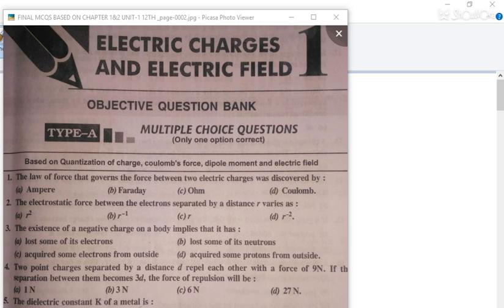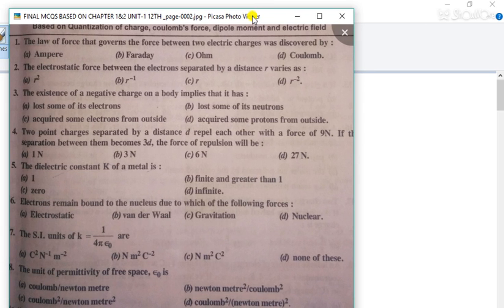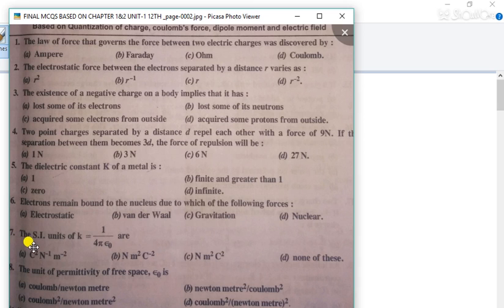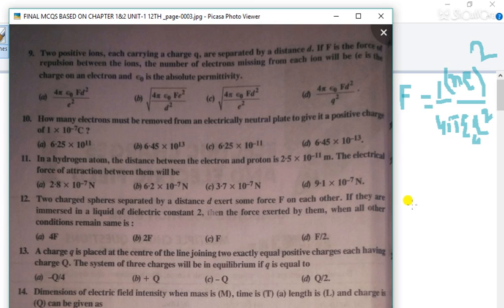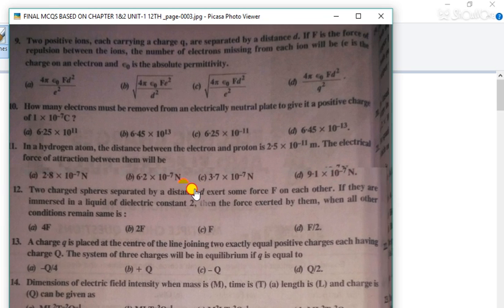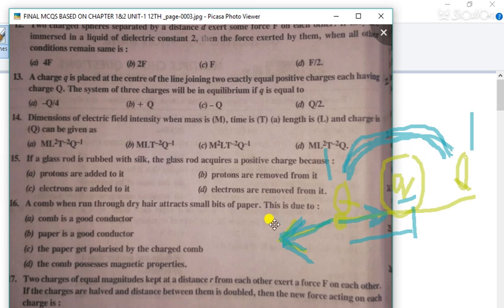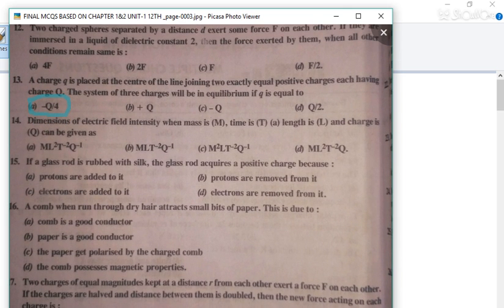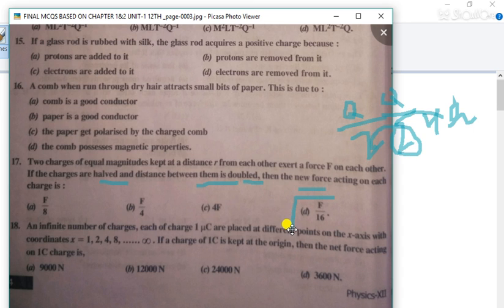🔴 MCQ Series Unit-1 ELECTROSTATICS Part-1 "Electric charrges and electric field"🔴